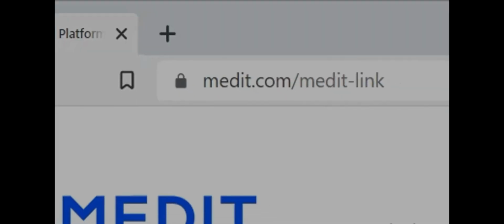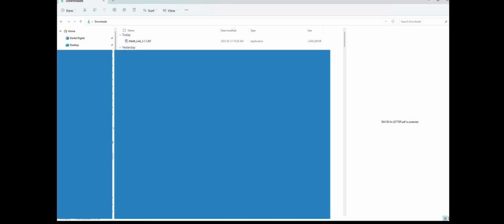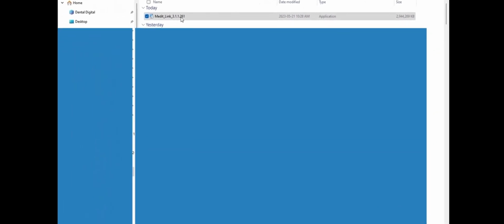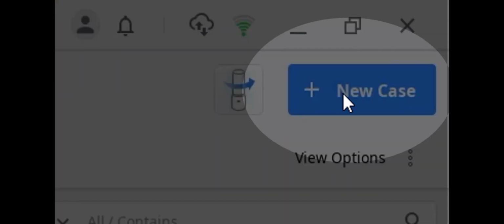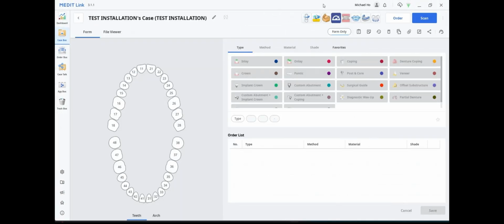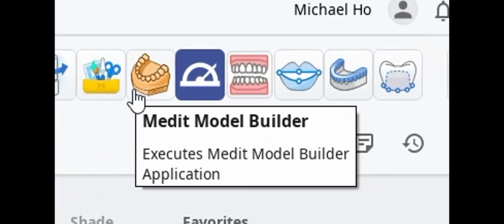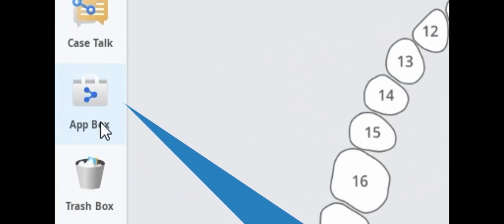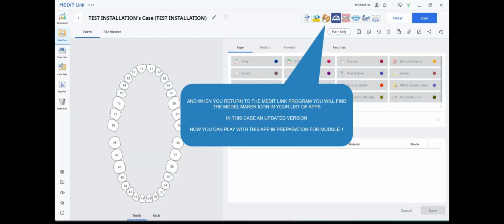MEDIT LINK + MEDIT MODEL BUILDER SOFTWARE INSTALLATION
THIS IS A PART OF THE AOS ONLINE COURSE

THIS IS JUST THE INSTALLATION OF THE SOFTWARE  TOOL. THE MEDIT SUITE OF SOFTWARE TOOLS FORM ONE OF THE THREE ESSENTIAL SOFTWARE THAT YOU NEED TO HAVE TO START MODULE ONE OF THE AOS COURSE